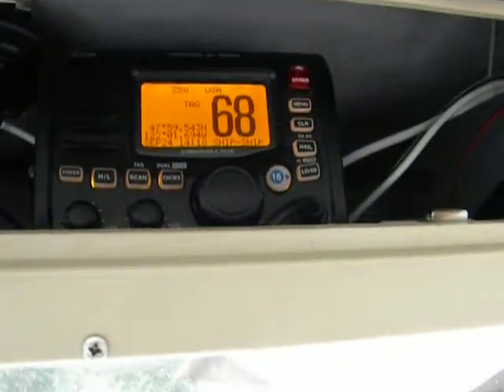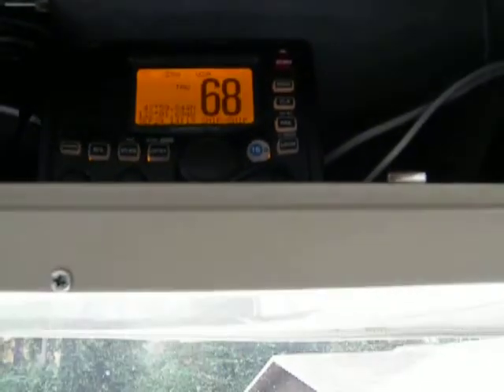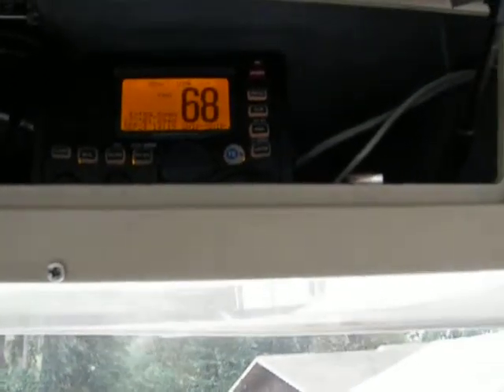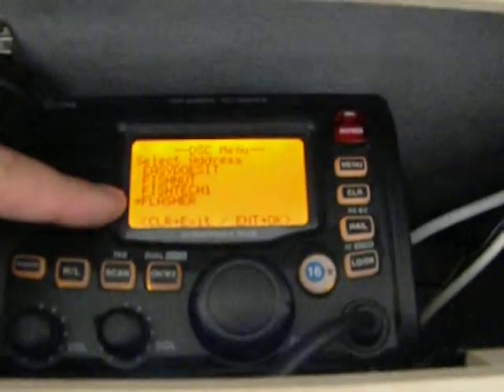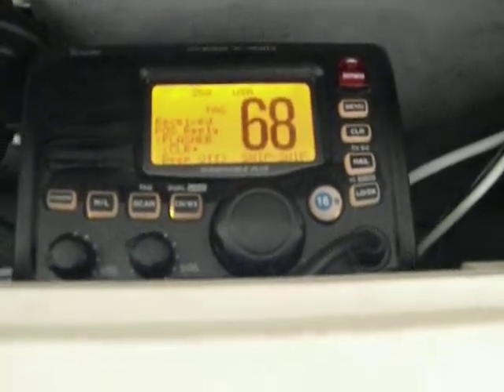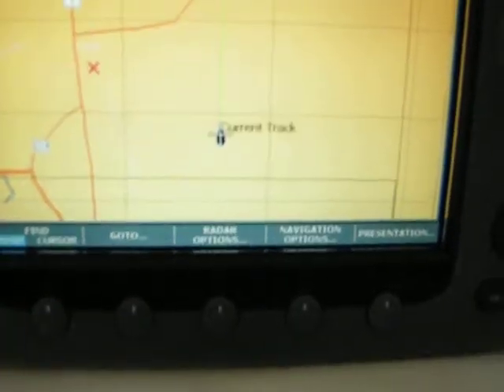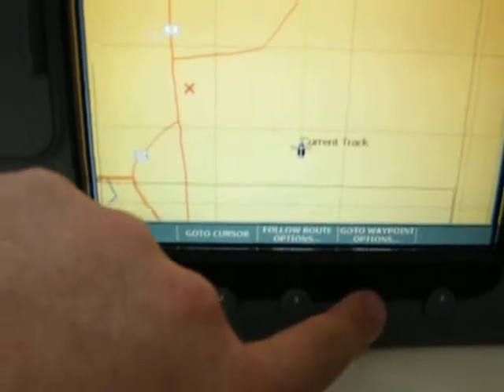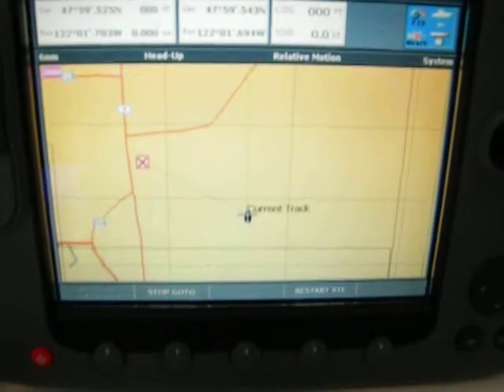Postion Request Feature of a DSC Equipped VHF Radio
This video shows the Position Request Feature of a DSC Equipped VHF Radio.  To use this feature, you will need to connect the in and out connections between your vhf and gps source.